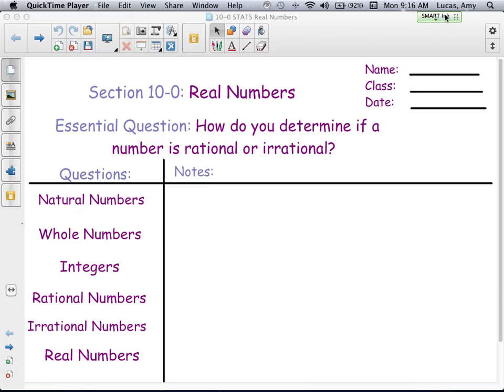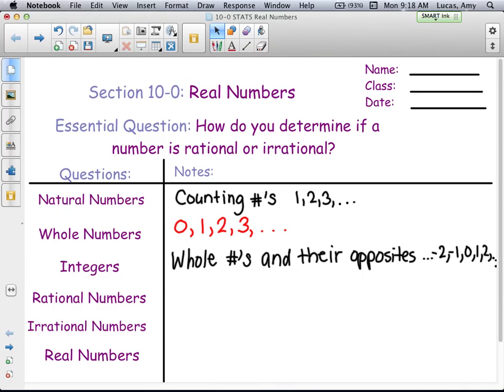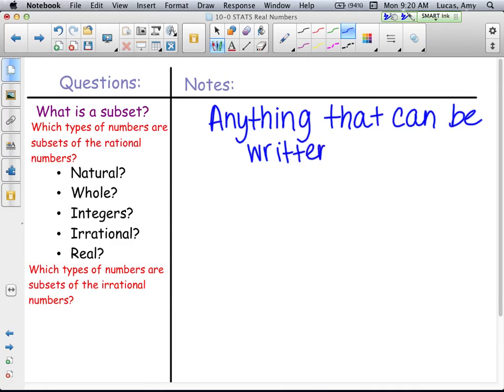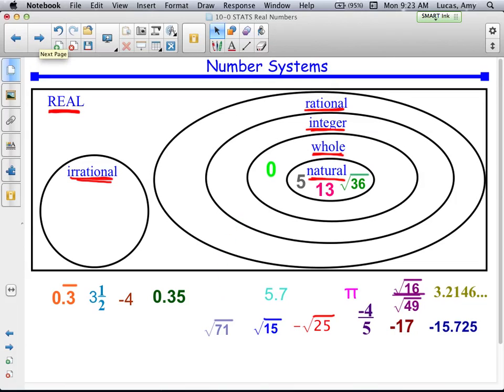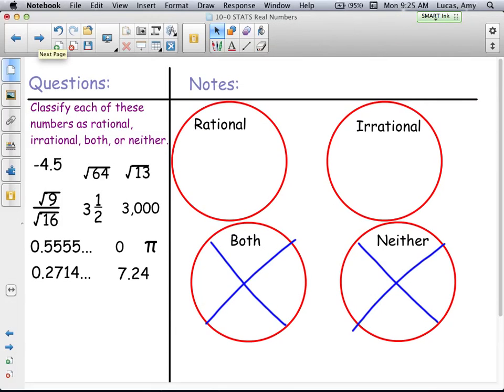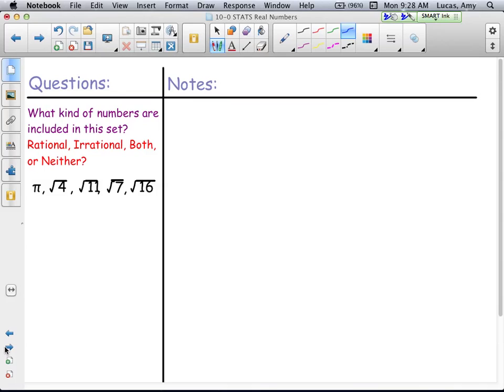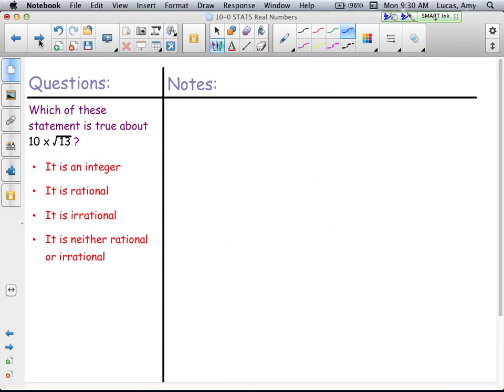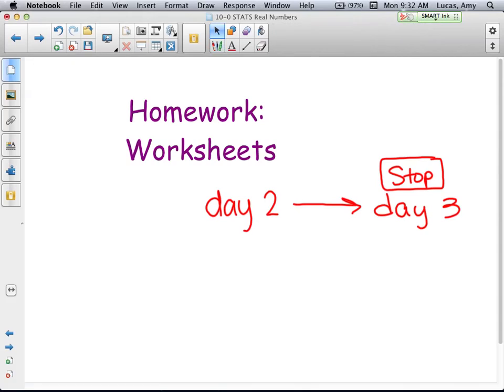Lesson 10-0 Real Numbers Stats